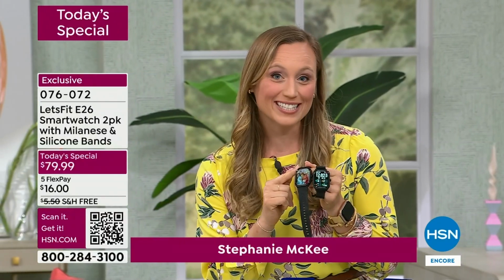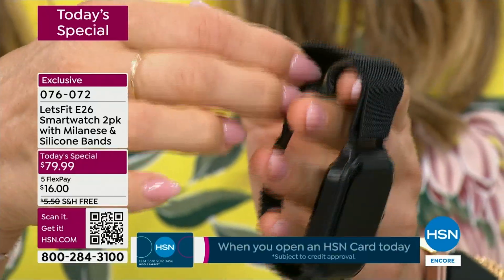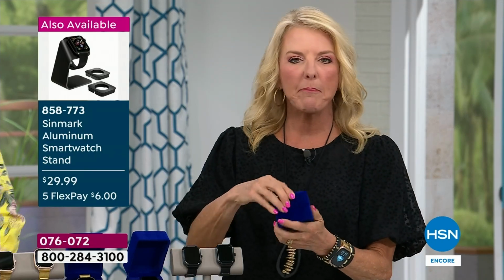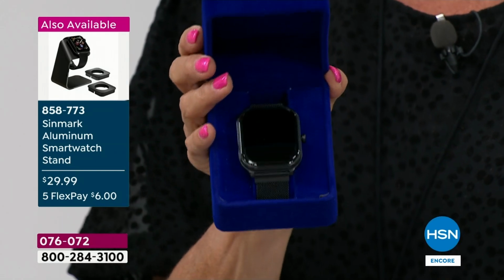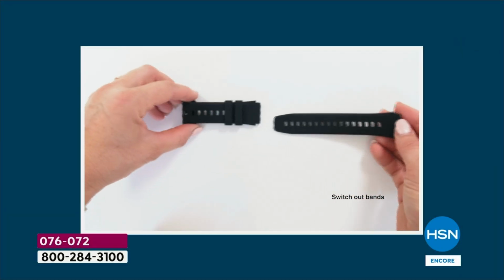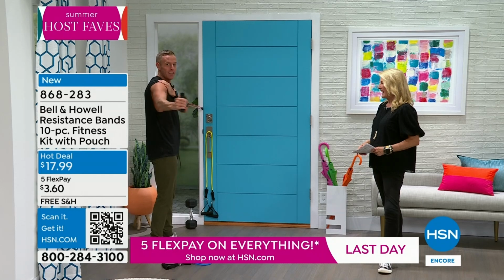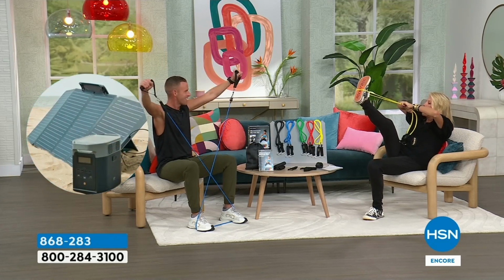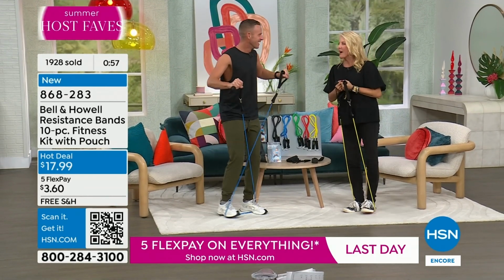HSN | Summer Host Faves with Suzanne 06.22.2024 - 06 AM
Shop twenty of summer's best Today's Specials and more, hand-picked by ALL your favorite HSN hosts! Prices shown on the previously recorded video may not represent the current price.